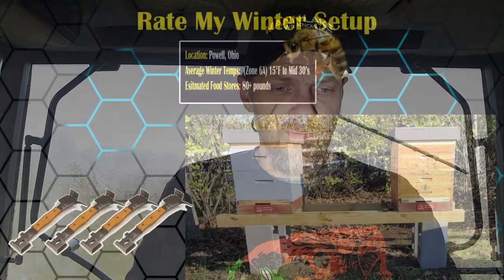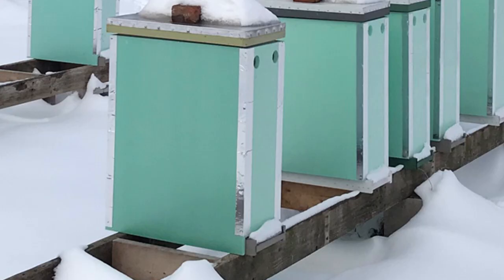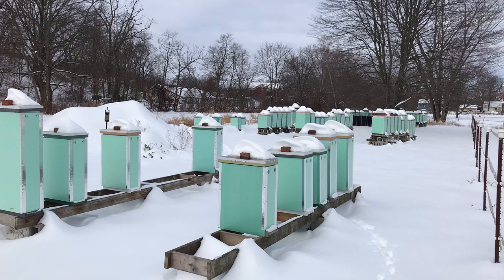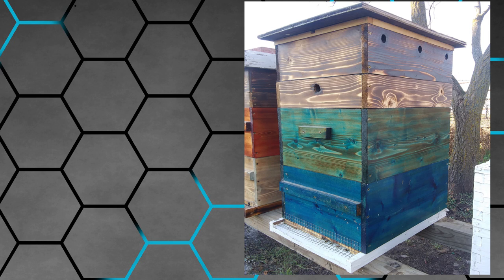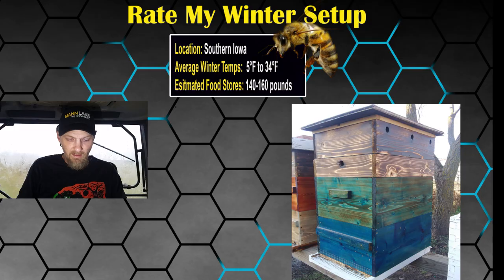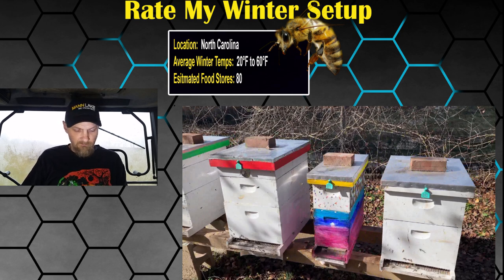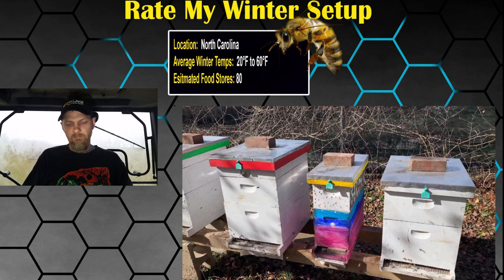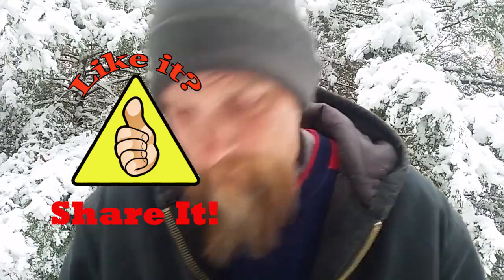Rate My Winter Hive Setup Episode #2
How would you like your winter hive setup to be rated? In this series "Rate My Winter Hive Setup", I will rate viewers setups once a month until winter is over. Learn how others prepare their bee hives for winter in different regions. Instructions are below to submit your own setup..

To Enter (Follow instructions carefully or your photo will NOT be used)
2. In the emails Subject box title it "Rate My Winter Setup"
3. At the top of email include your *Location*, your *Average Winter Temperatures*, *Estimate Food Stores* weight of your hive and the *Desired Weight Food Stores* winter in your region (if you know it) and then write a short description discussing your hive setup from the bottom to the top. Also include if you are using quilting boxes or other forms of moisture control inside the colony.
4. The equipment size rather it be 10 frame, 8 frame or just a 5 frame nuc setup does not matter, enter whatever setup you have.
5. One photo per entry and I prefer landscape images (turn phone on side to take picture). Also make sure the picture is close enough to see the hive in detail.

*Below is an example of what the email should look like*

*Email Subject:* Rate My Winter Setup

*Location:* Central Ohio
*Average Winter Temps:* 15°F-mid 30's
*Estimated Food Stores:* 85 pounds
*Desired Food Stores:* 100 pounds (10 Frame hives)

*Short Description:* Double deep 10 frame colony with a 2" shim on top for the mountain camp method, Upper & lower entrances, Screened bottom fully open, Top cover slopped away from entrances, Bottom board sloped forward so moisture runs away from lower hive entrance. The population is fairly strong with the cluster filling the lower brood box with some into the second deep box.

Special thanks to my current Content Supporters:
-Andy Holcomb
-Pagmr Apiary
-Ernie
-Mouring Dove
-Two McDaniel's Apiary
-Jennifer Espirtu
-Yuri Evfimiou
-Greg Mattison
-Mike Chappel
-Phil At Farmers Bee
-Jeremy Nenninger
-5 Hive Ohio
(Also listed in the video credits)